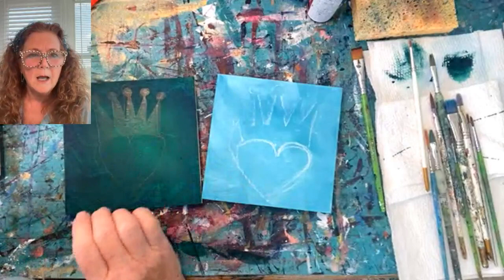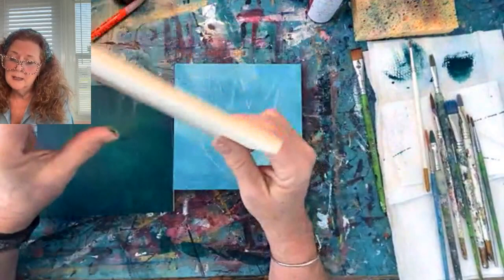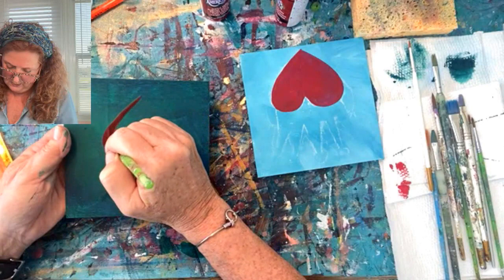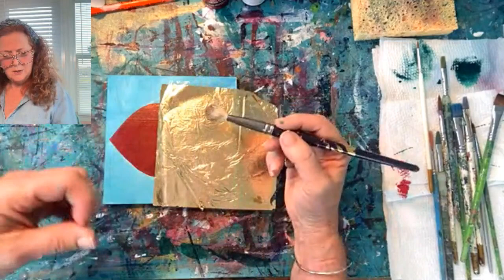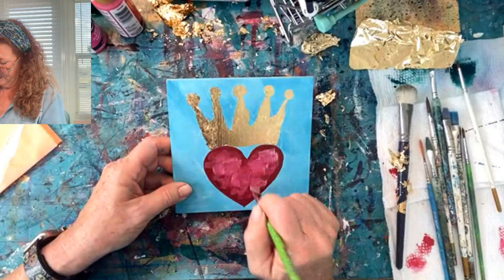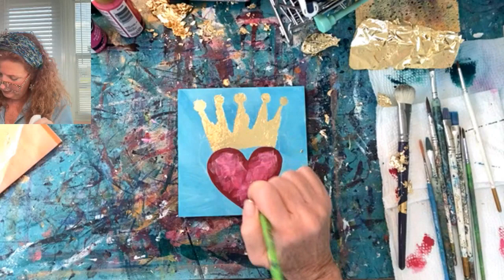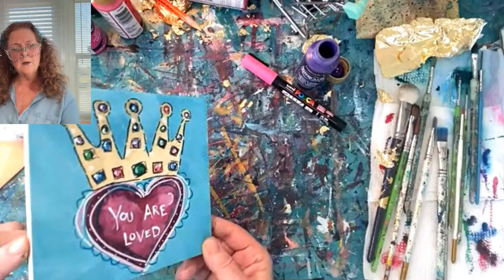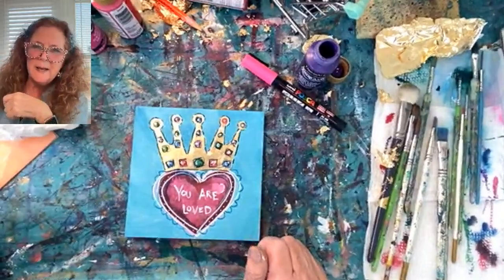Valentine's heart and Crown